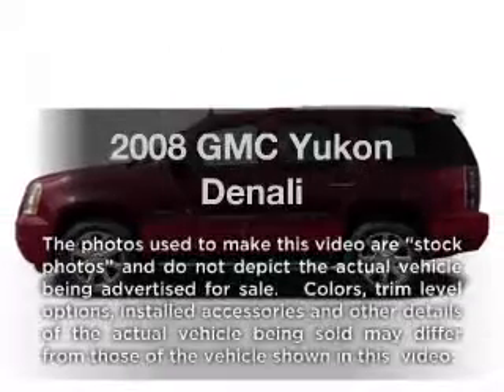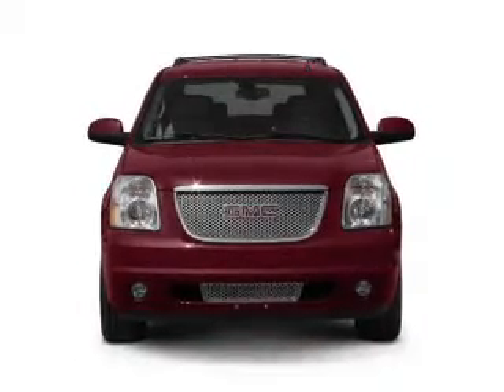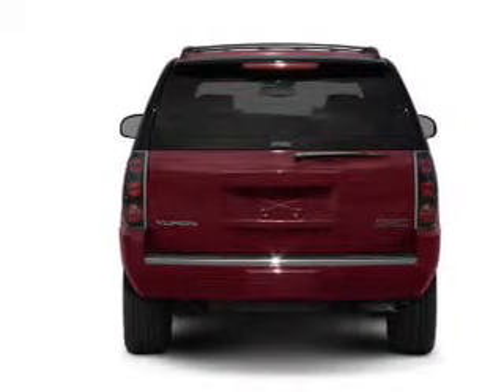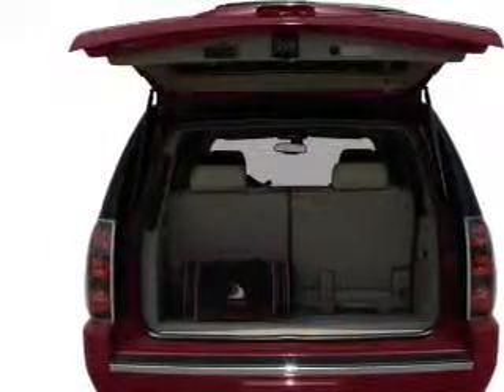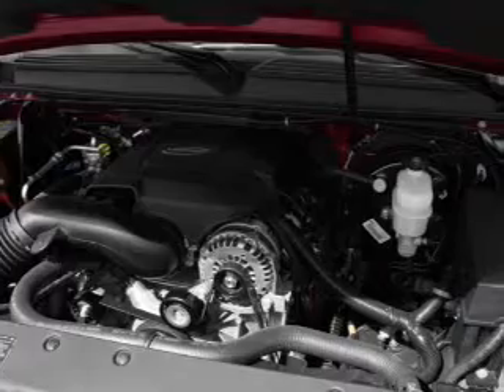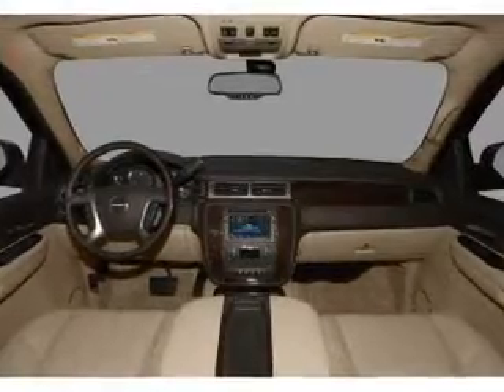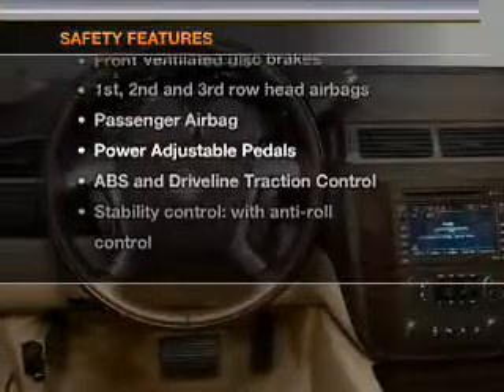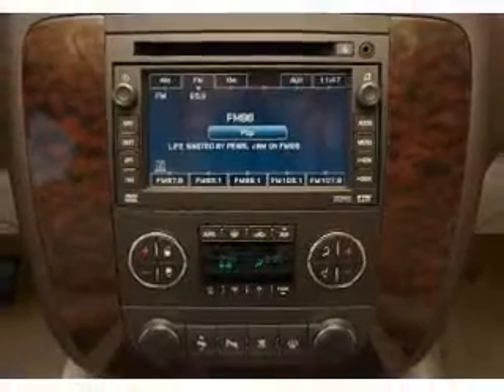2008 GMC Yukon - Tomball TX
Year: 2008
Make: GMC
Model: Yukon
Trim: Denali
Engine: 6.2 liter 8 cylinder 16 valve
Transmission: 6-Speed Automatic
Color: Red Jewel Tintcoat
Mileage: 37439
Address:
22702 Hwy 249